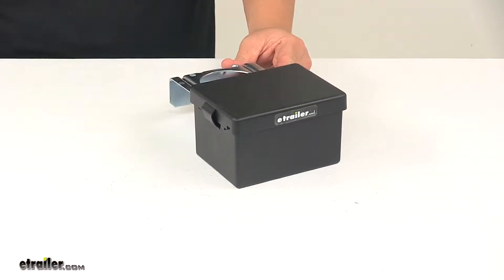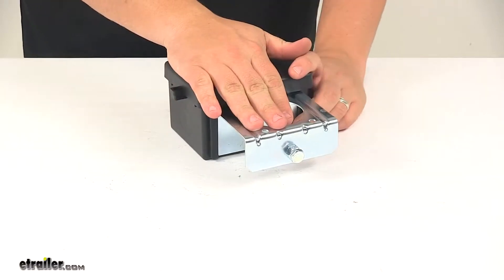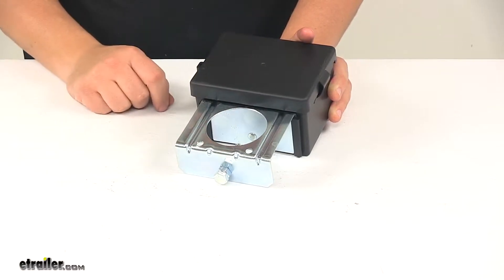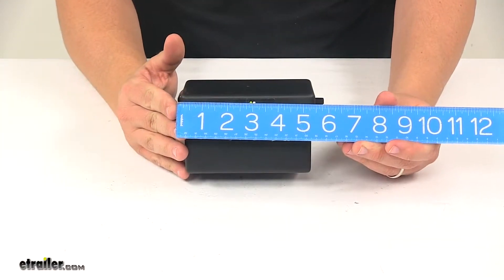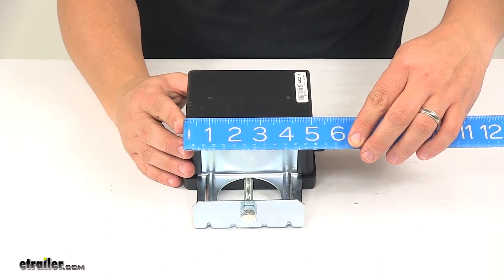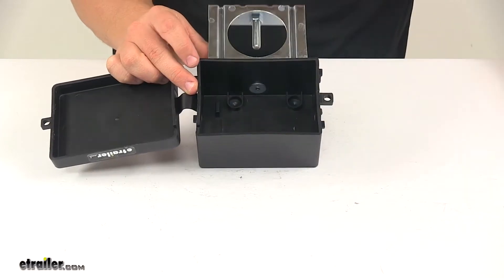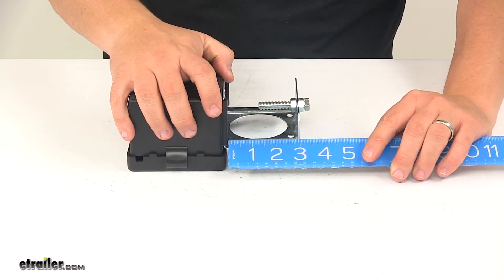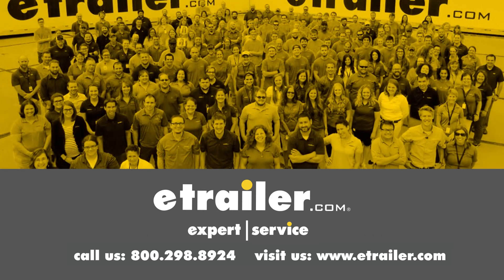etrailer | Curt Trailer Breakaway Kit C52029 Review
Speaker 1:          Today we're taking a look at the replacement battery box for breakaway kits. This replaces the battery case that came with your Curt Soft-Trac Two Breakaway Kit, part number C52028 or C52026.The top loading case is easy to access from above, and it has the tether right here to keep the lid connected, and it has the built in mounting bracket that offers easy installation, so there's no drilling required. It comes with the bolt, comes with the nut, that way you have everything you need to get it secured. Bolt, and then you've got one nut located on each end.Again, this could easily clamp onto your trailer frame, or around your jack post. This hole right here has a diameter of two and 9/16 of an inch, or you could also choose to weld this to your trailer frame. The lid is lockable with a padlock.

Lock not included, but you could pass one through there to lock it. It's weather resistant, polyethylene construction, which protects your batter from moisture and debris.Taking a look at the overall dimensions, edge to edge this direction, just measuring the case portion is about five and 3/8 of an inch. The width of just the case portion measures about four and 1/8 of an inch. The height is about three and 1/4 inches tall. The base of the box measures about five inches by three and 7/8.

The opening, side to side measures three and a half, that's your opening. I'll just go ahead and double check that real quick. Three and a half inch opening. Going this direction, the opening is four and 3/4 inches, and then the depth is about two and 3/8 of an inch. When it comes to the clamp, that space right there from the back of the box to the L portion of the clamp or of the bracket, measures about two and 7/8 of an inch.That's gonna do it for today's look at the replacement battery box for the Curt Soft-Trac Two Breakaway Kits..